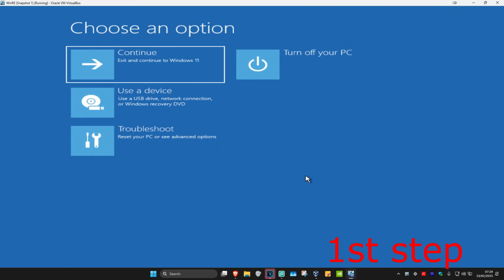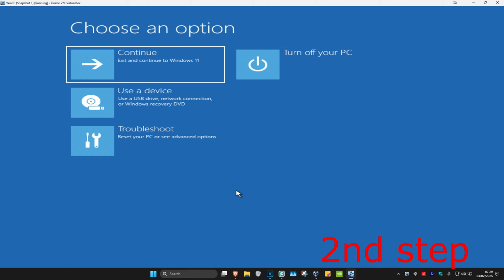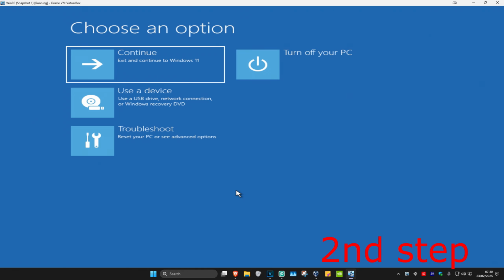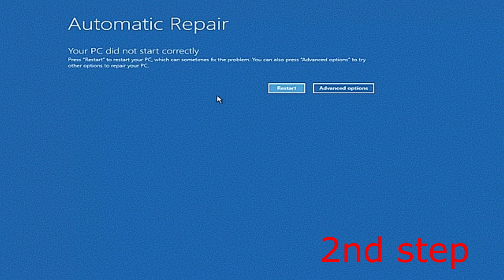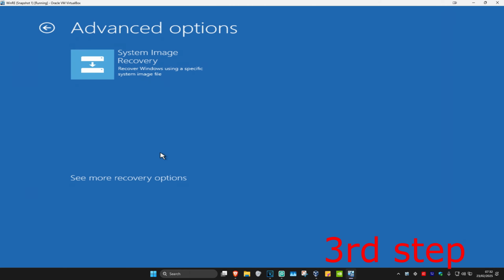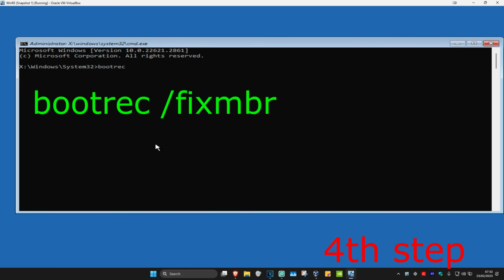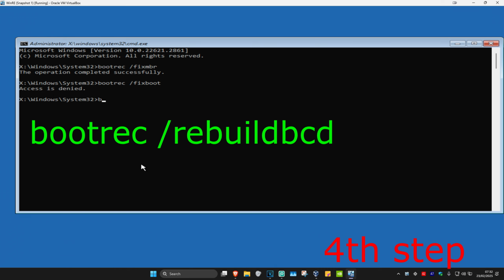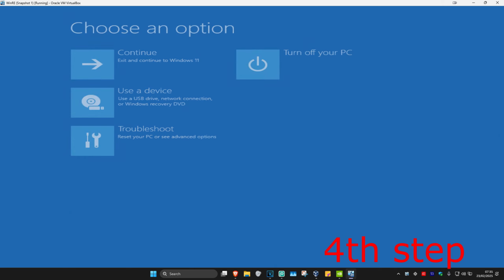How To Fix An Operating System Wasn't Found & BCD Repair in Windows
In this tutorial, I’ll show you how to fix the "An operating system wasn’t found" error and perform a BCD (Boot Configuration Data) repair in Windows. This issue can prevent your PC from booting up correctly, but following these steps will help you resolve it.

Issues addressed in this tutorial:

Fixing "An operating system wasn’t found" error
Repairing Boot Configuration Data (BCD)
Using Command Prompt to rebuild the BCD
Running Startup Repair via Windows Recovery Environment (WinRE)
Checking and repairing the MBR (Master Boot Record)
Verifying the boot order and system partitions

This works on Windows 11, Windows 10, and other versions of Windows.